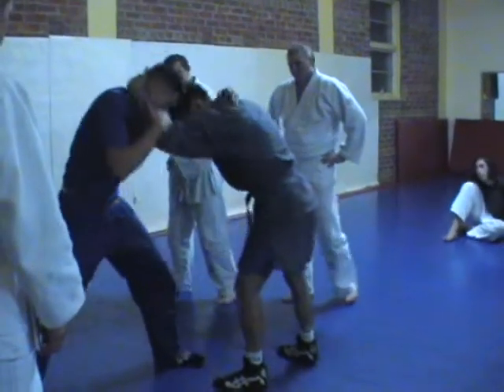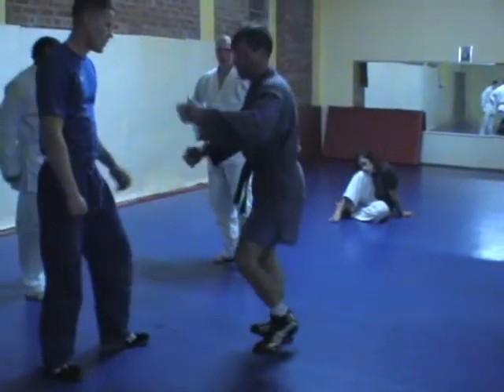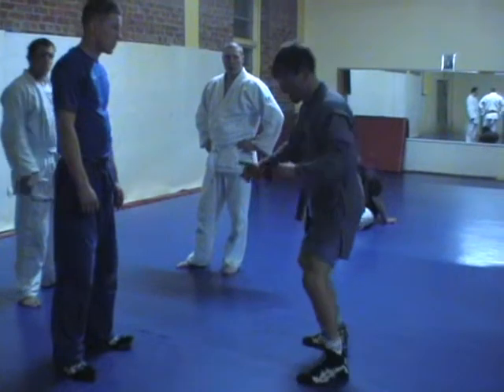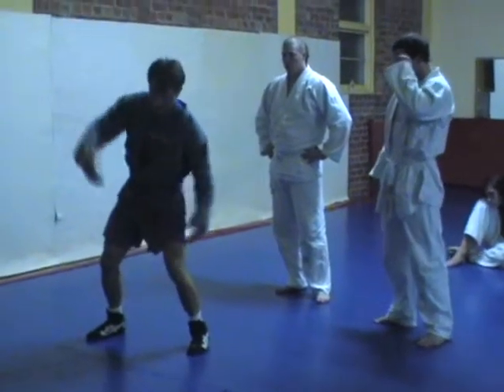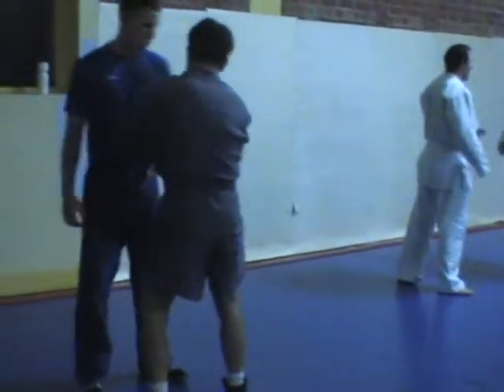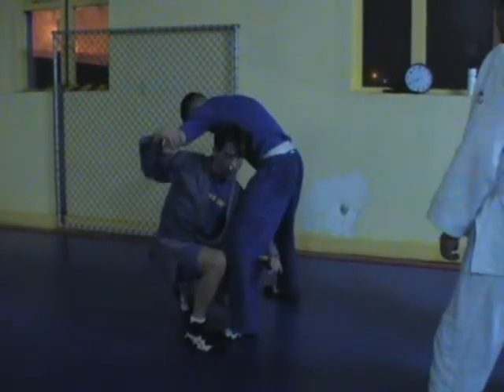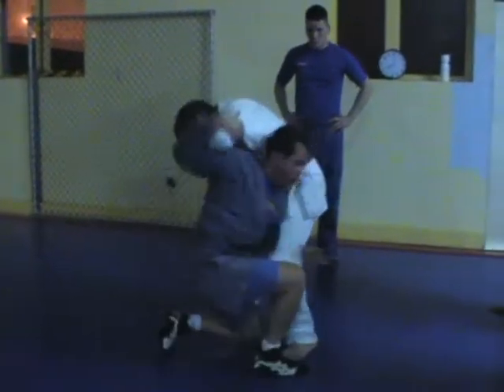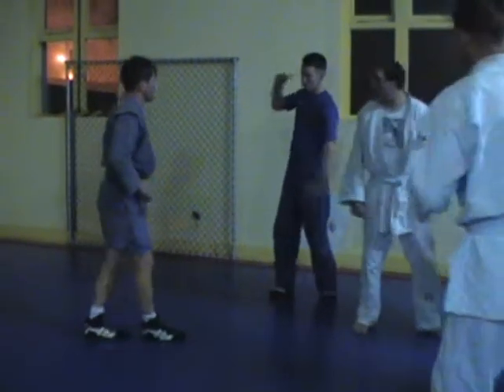DUCK UNDER EXPLANATION